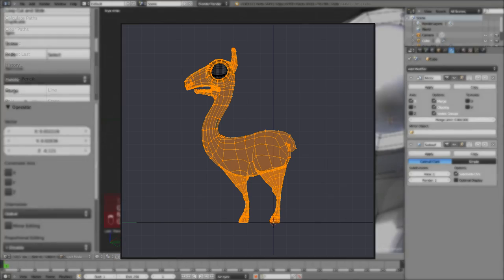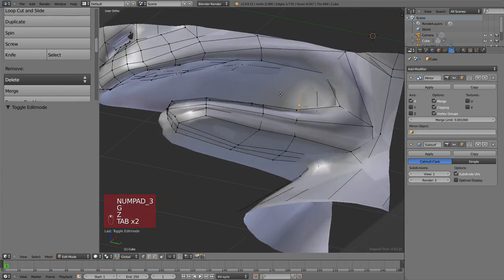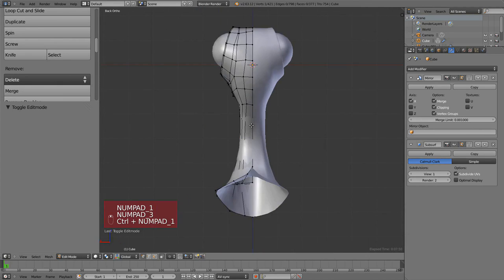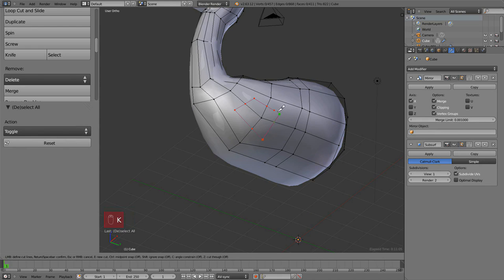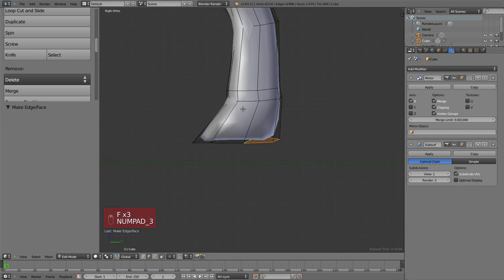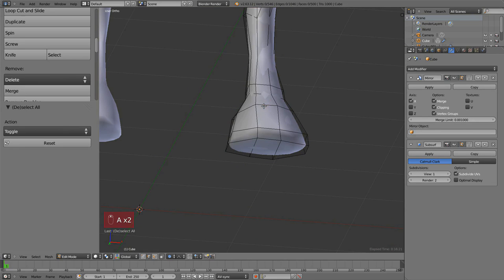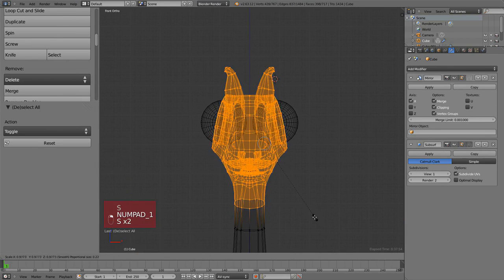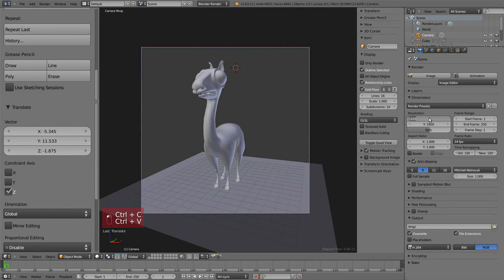Venom's Lab 2 - 04 Body And Details